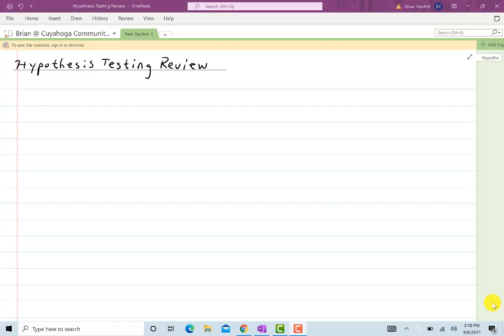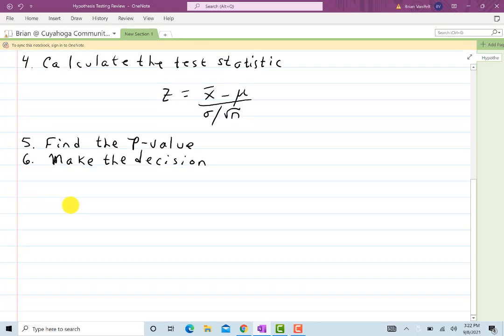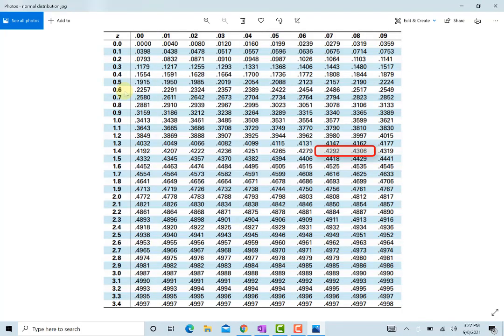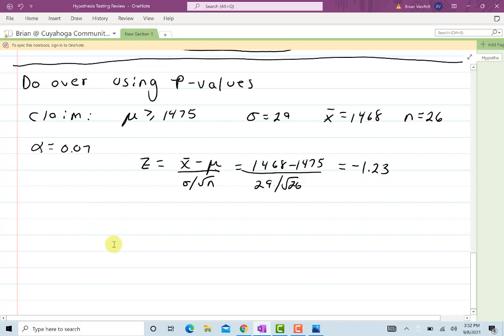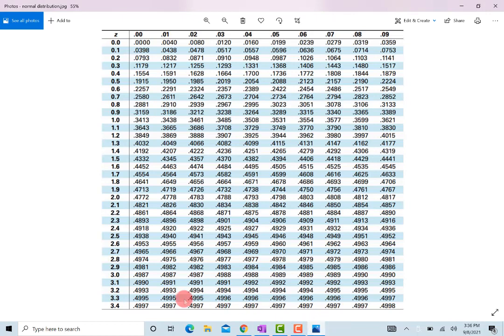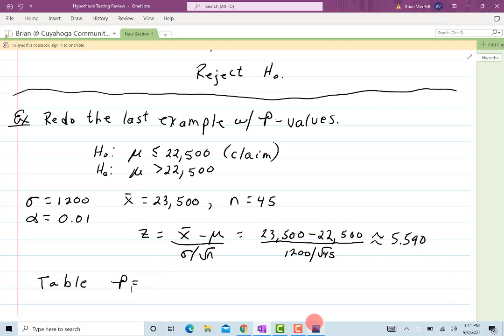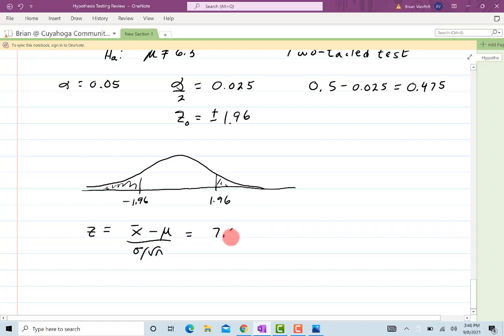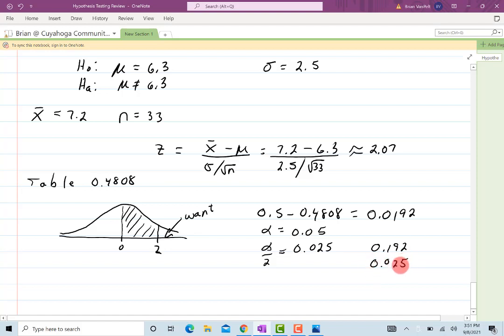Hypothesis testing for the mean when the standard deviation is known